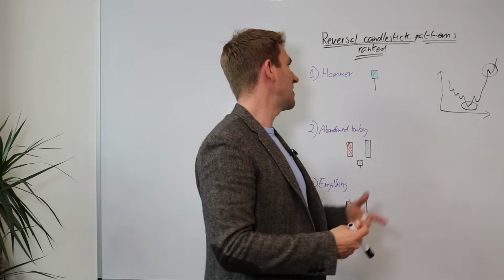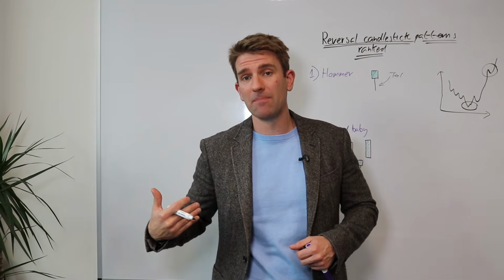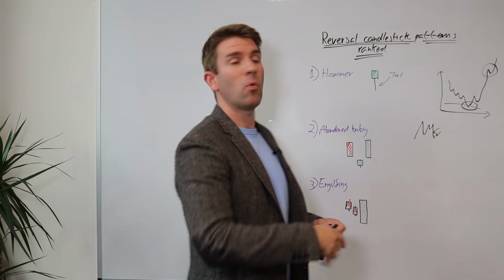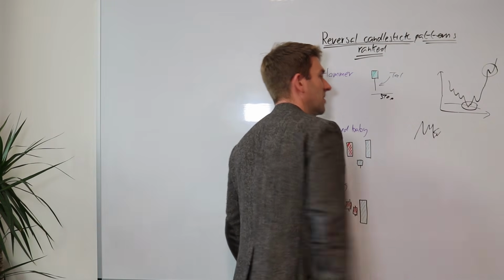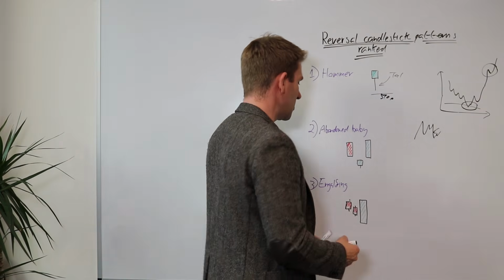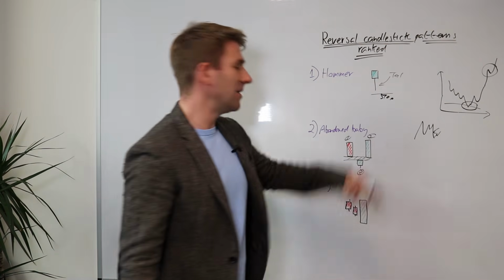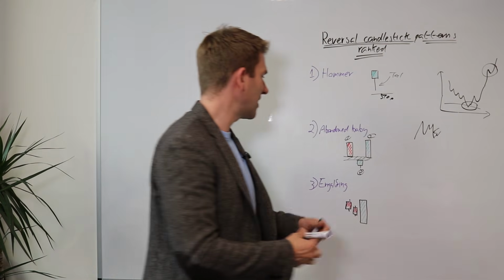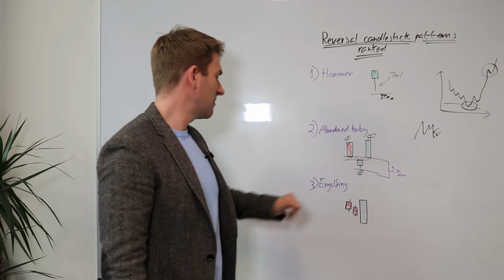Candlestick Patterns Which Can Predict a Reversal! Ranked 👍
Reversal Candlestick Patterns.  What is a reversal pattern?  Which candlestick patterns are most reliable?  What is bullish reversal and bearish reversal?  Let's look at the top 3 reversal candlestick patterns.  Reversal is when the market has come lower and we're trying to find the point when it is going to reverse.  How do you trade candlestick reversal patterns? OK.P

Top 3 Reversal Candlestick Patterns Ranked (Trend Reversal) 👍
1. Hammer
2. Abandoned baby
3. Engulfing

81.7% of retail investors lose money when trading CFDs and spread betting with this provider. You should consider whether you understand how spread bets and CFDs work, and whether you can afford to take the high risk of losing your money.